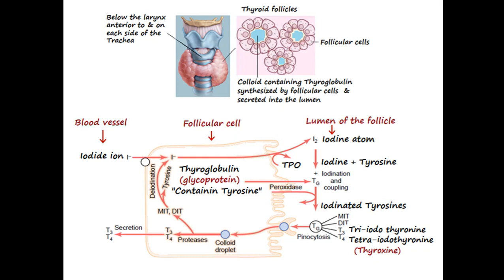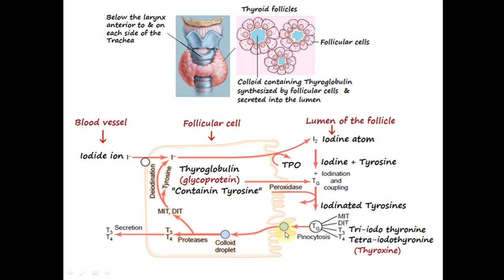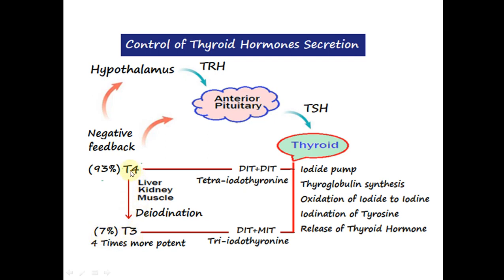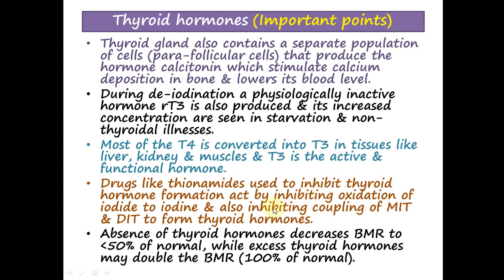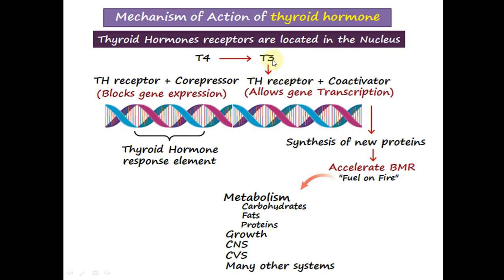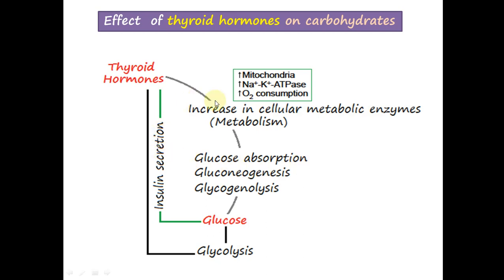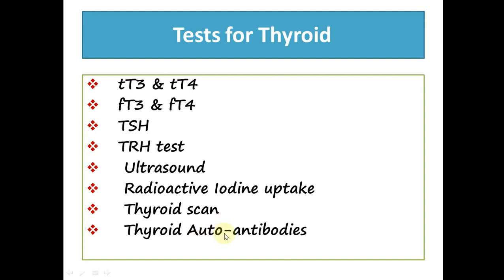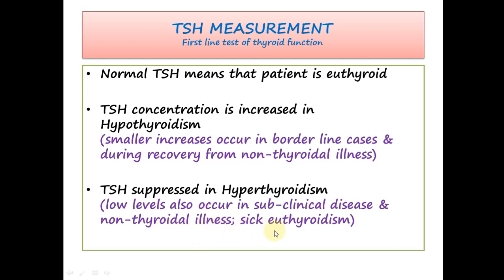Introduction to thyroid hormones by dr pervez